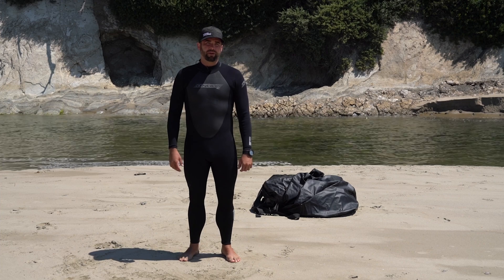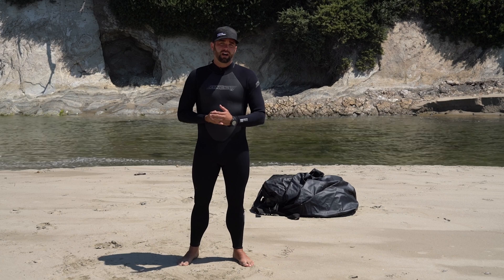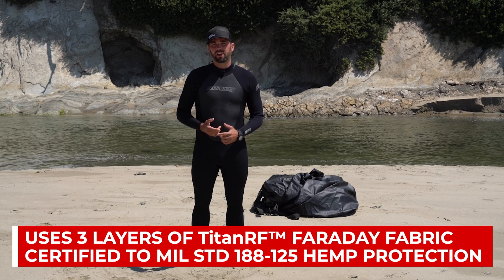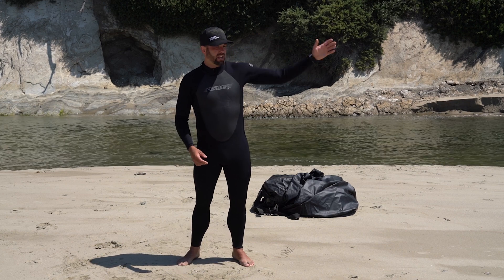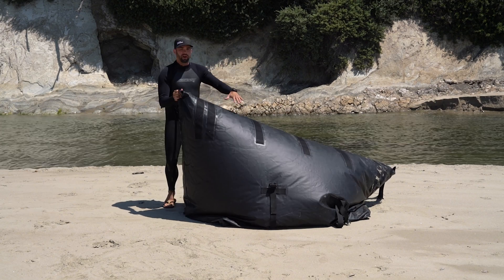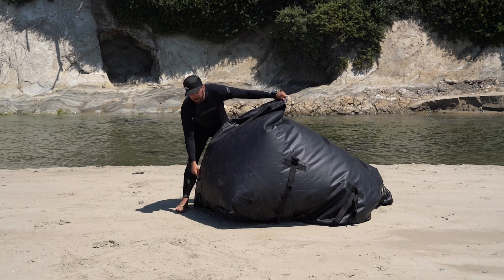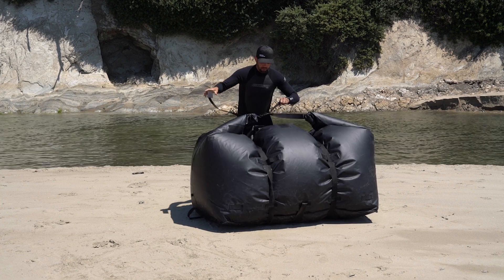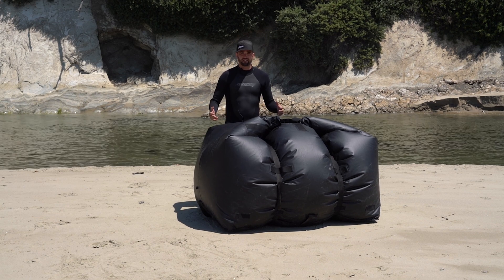Mission Darkness™ Dry Shield Rapture Faraday Bag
The Dry Shield Rapture Faraday Bag, holding 1,060L, is the largest faraday bag on the market designed to shield large items such as portable generators, solar panels, power tools, medical equipment, sizable quantities/volume of seized evidence, survival gear, and accompanying accessories from the damaging effects of an electromagnetic pulse (EMP) or coronal mass ejection (CME).

This 100% waterproof/water submersible bag blocks wireless signals and its weatherproof exterior keeps items inside protected from water, snow, sand, dirt, and contaminants. This is one all-around natural disaster protection bag.

The Dry Shield Rapture bag is designed with TitanRF™ Fabric to protect survival electronics and directs damaging electromagnetic fields away from highly sensitive electrical components, thus protecting their working structure. Gear intended for Law Enforcement, Military Operations, HEMP Protection, Natural disaster Preparedness, and personal use.